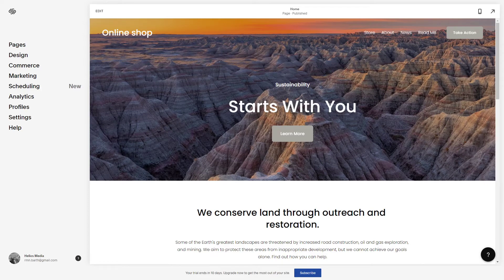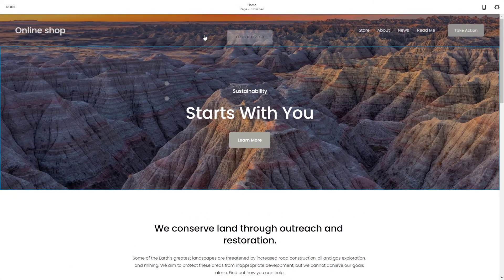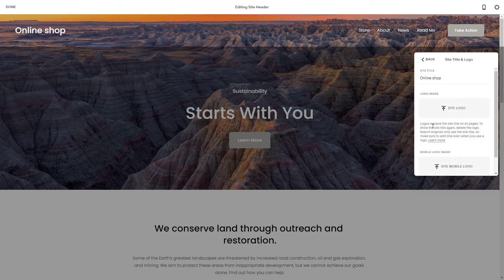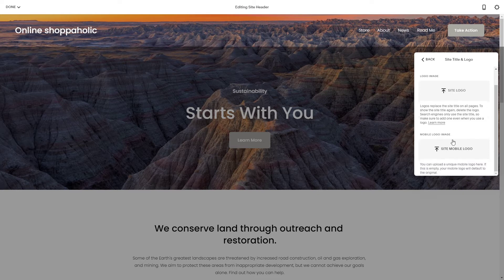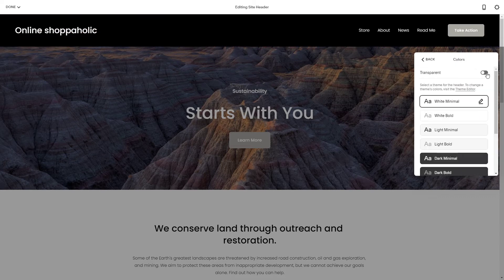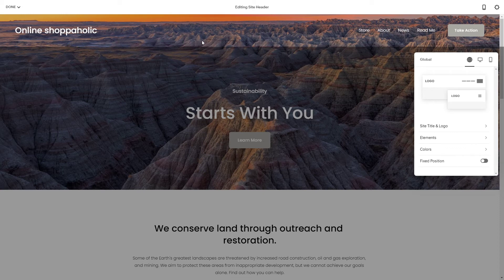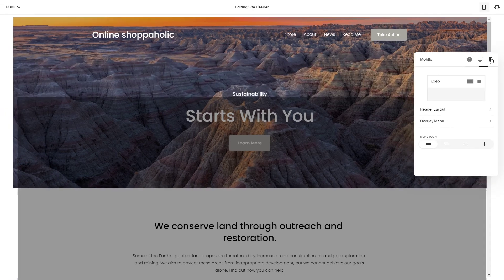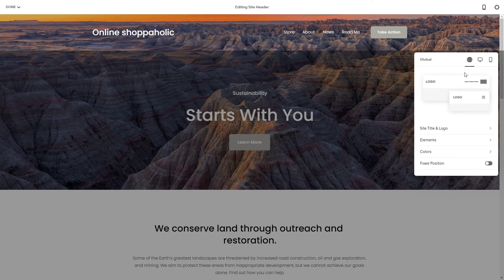How to Edit Header in Squarespace